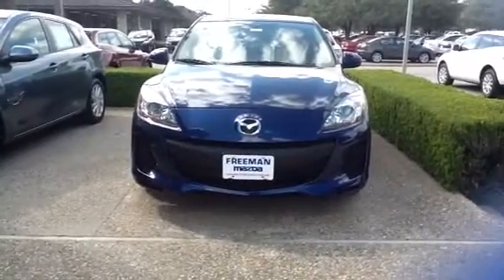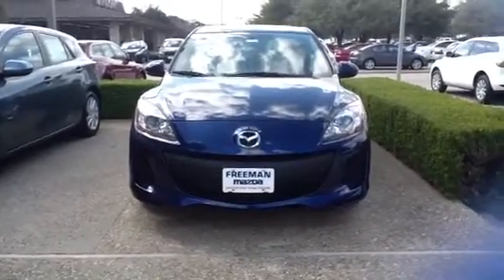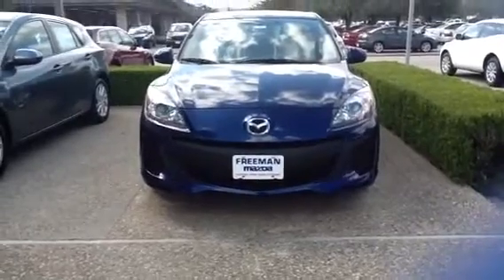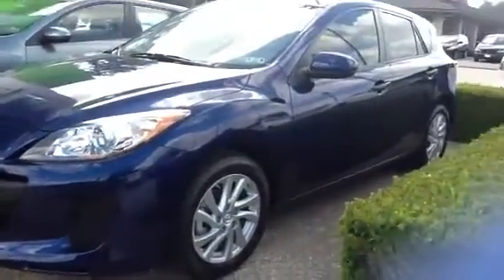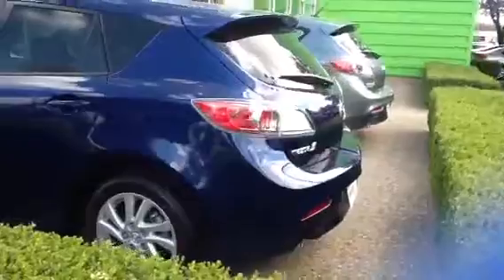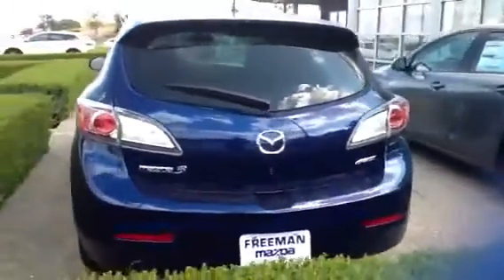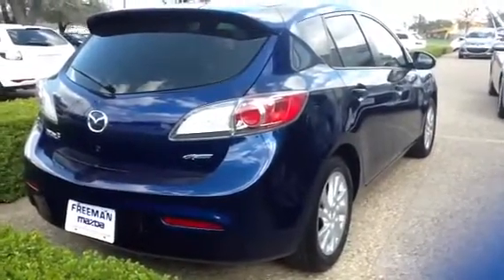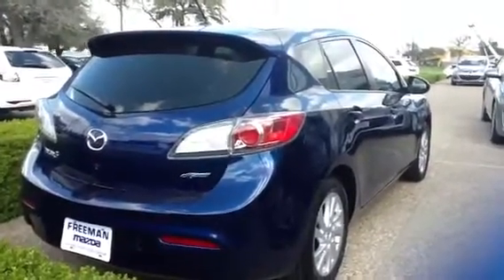Jayson for Omer